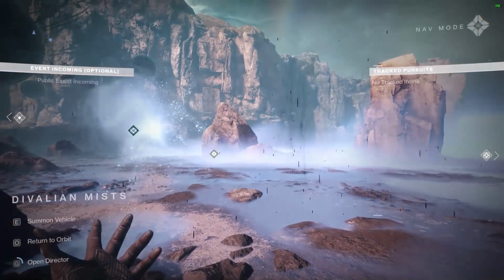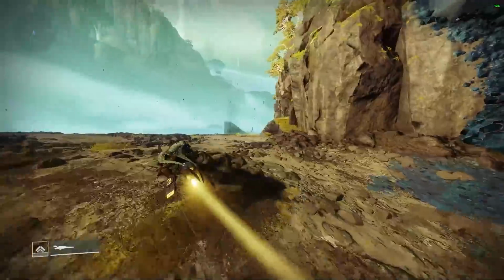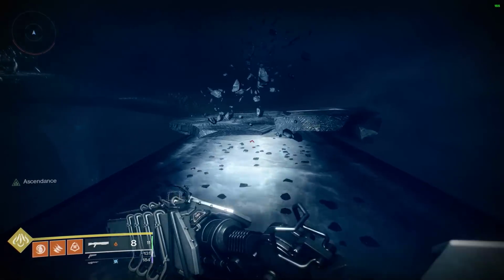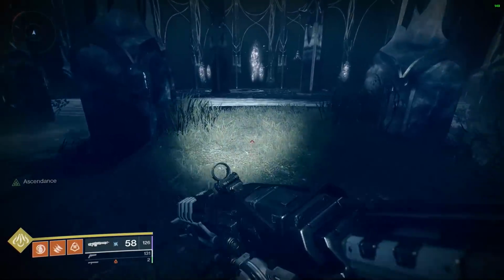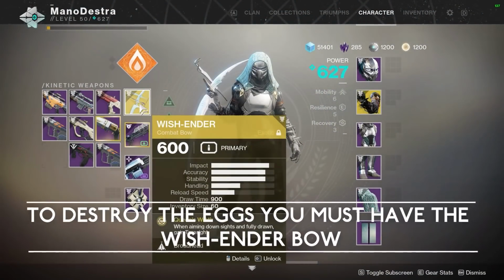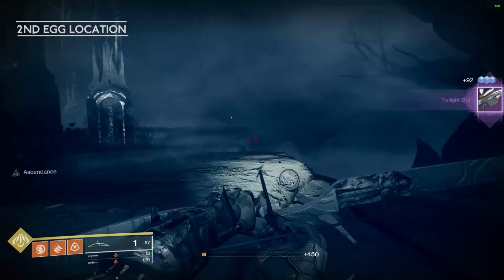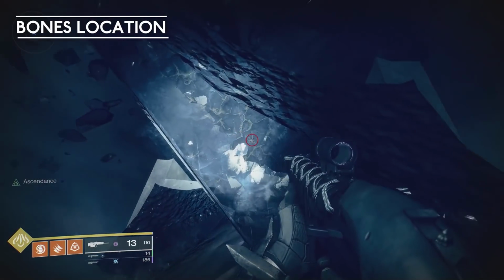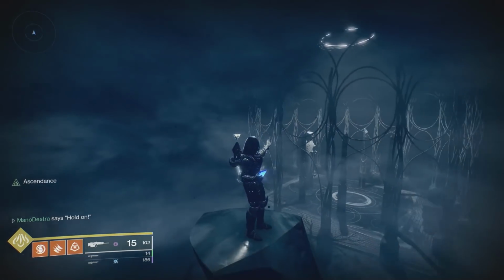Ascendant Challenge August 18 2020 Solo Guide | Destiny 2 | Corrupted Eggs & Lore Locations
How to Solo Ascendant Challenge August 18, 2020 8/18/2020 August 18th, 2020 August 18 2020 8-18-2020 Destiny 2 Shadowkeep Solo Guide Weekly Reset Ascendant Challenge. "Ascendant Challenge August 18" Oureoborea Ascendant Challenge run through. TIMESTAMPS for Bones & Corrupted Eggs down below.

Just a quick easy video of this run, and the lore items.  This video includes the Taken Corrupted Eggs and Ahamkara Bones Lore Locations. This will bring you everything you need to know on August 18 2020 Ascendant Challenge in Destiny 2 Forsaken from August 18 2020 to August 25 2020 August 18, 2020 August 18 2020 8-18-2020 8/18/2020. 18/8/2020, 8/18, 8/18, 8-18, 18-8, 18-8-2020 in Destiny 2 Forsaken Shadowkeep Expansion.

TIMESTAMPS:
Intro, Sparrow to Ascendant Challenge Entrance: Beginning to 2:15
1st Egg Location: 6:04
2nd Egg Location: 6:28
3rd Egg Location: 6:48
"Imponent I" Ahamkara Lore Bones: 7:28

Reset is 10am PDT, 1PM EST, 12AM CT, 12AM MDT. - I post this video slightly early so I can make content for the new week right off the bat! In addition, there is going to be maintenance before the reset as well! for more information.

Be part of my livestreams, check out my Twitch and Discord below, see you there!